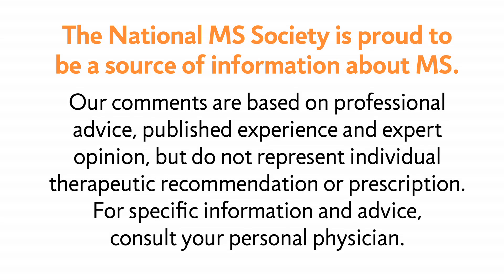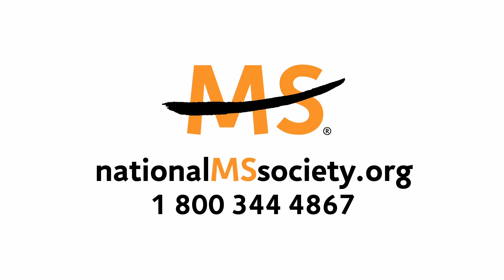Swallowing Difficulties in MS - National MS Society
MS Learn Online is the National MS Society's online educational webcast series. This video features part one of a discussion with Patricia Bednarik, CCC-SLP, who discusses swallowing difficulties for people with multiple sclerosis.